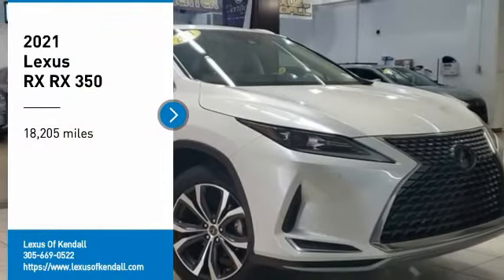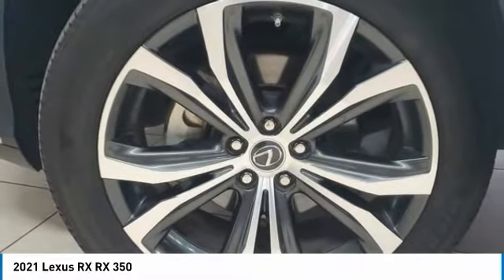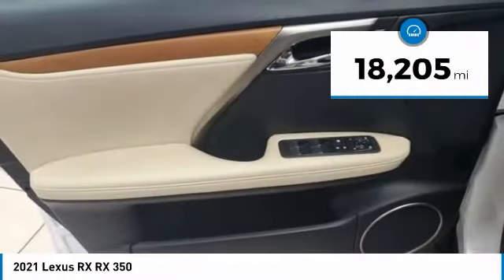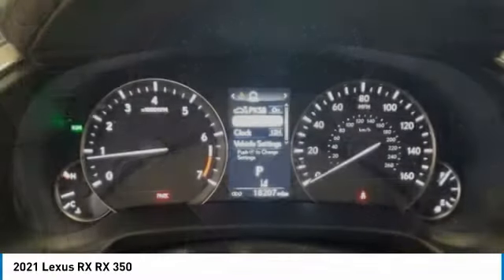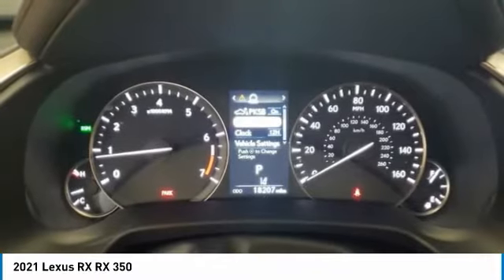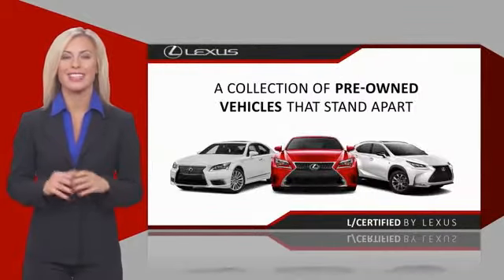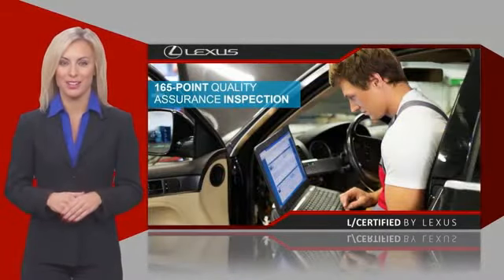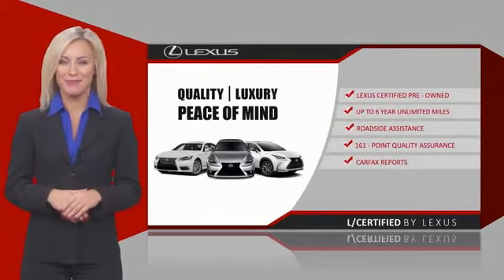2021 Lexus RX L15992P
2021 Lexus RX RX 350

This RX is located at Lexus of Kendall in Miami, 10775 S Dixie Hwy. Paperless credit application makes car buying safe and simple. Lexus buyers in Miami looking for a RX please call us regarding stock number L15992P. This Lexus SUV is priced to sell at 49999. ### Por favor lla menos para obtener nuestro mejor precio con respecto al nu mero de stock L15992P. Este Lexus SUV tiene un precio de venta de $ 49999. Hacemos la compra sea simple y fa cil con una solicitud de cre dito sin papel y un financiamiento a bajo intere s. Reciba entrega a domicilio o recogida en la acera. ##Recent Arrival! Certified. Clean CARFAX. CARFAX One-Owner. Priced below KBB Fair Purchase Price!LEXUS CERTIFIED, ** NEW PRICE! **, ONE OWNER, All Routine Maintenance Up to Date!, Leather, Navigation, MUST SEE!, LOW PAYMENTS, LOW MILES, iphone / android Navigation Compatible, Leather / Leatherette, Sunroof / Moonroof, Extended Warranty Available!, All Books & Keys, ONE OF A KIND, PRISTINE, CERTIFIED INSPECTION. 20/27 City/Highway MPG 2021 Lexus RX 350 4D Sport Utility 3.5L V6 DOHC 24V FWD WhiteAwards:* JD Power Initial Quality Study (IQS) * ALG Residual Value Awards, Residual Value Awards